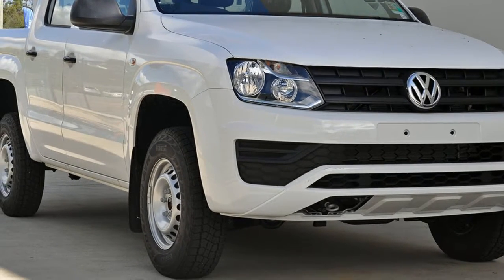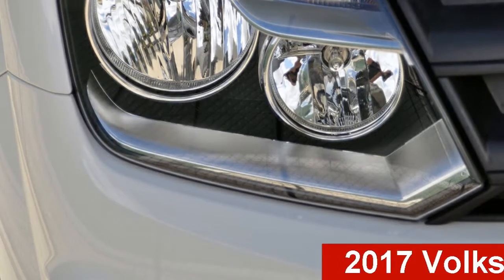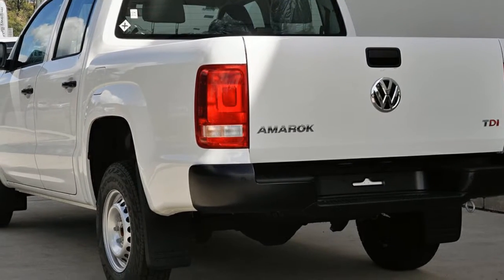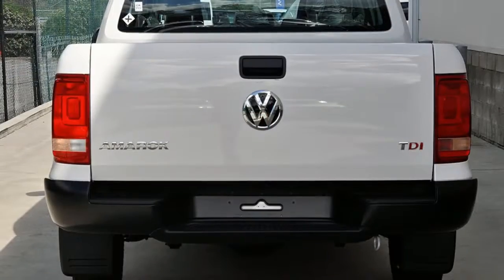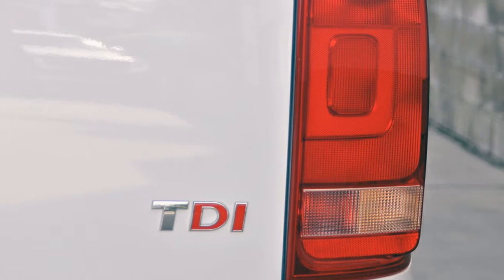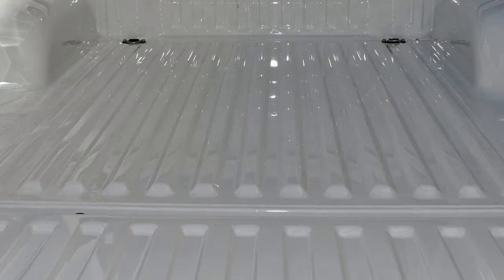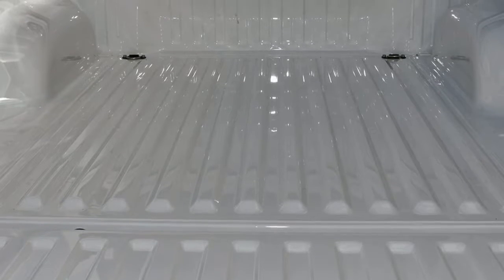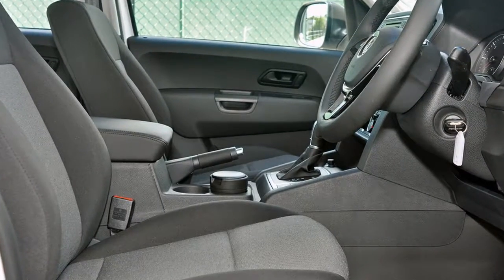2017 Volkswagen Amarok 2H MY17 TDI420 4MOTION Perm Core Candy White 8 Speed Automatic Utility